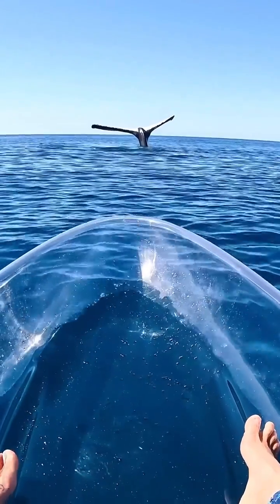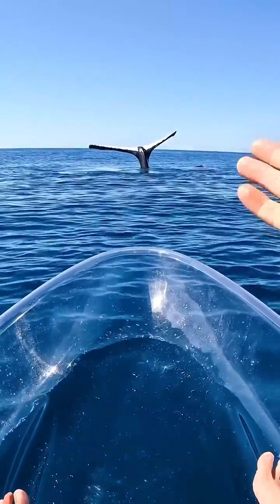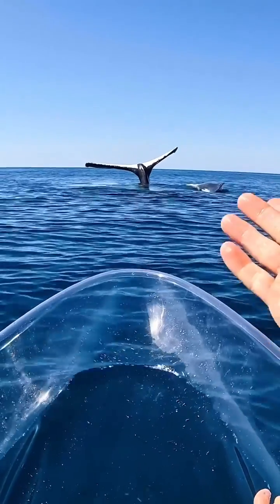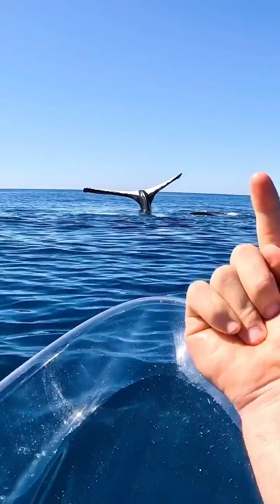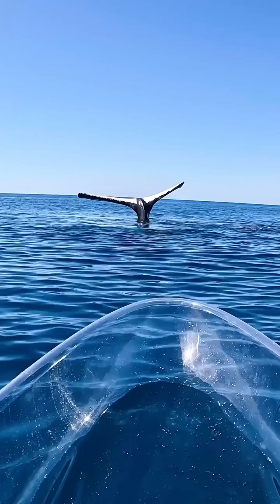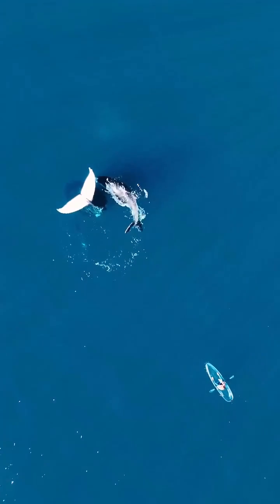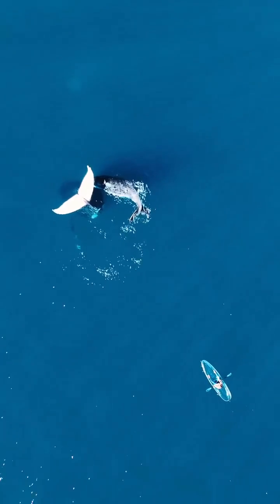Whale tail frozen in the water? Tail sailing.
Discover the Fascinating World of Whale Tail Sailing 🐋🌊

Ever wondered why humpback whales perform their unique tail sailing behavior? Join us on an exploration of this amazing phenomenon and find out why these gentle giants flip upside down with their tails high above the water! 🌴🦋

In this video, we’ll dive into the reasons behind tail sailing, including:

1️⃣ Thermoregulation: Learn how humpbacks use this technique to stay cool in warm tropical waters, just like a natural air conditioner.

2️⃣ Ease of Feeding: Explore how mother whales use tail sailing to make nursing their calves easier and more comfortable.

Plus, we’ll share some rare footage of this behavior in action and reveal why Southern Right Whales do it too!

Join us for an incredible journey into the secret world of whale language and behavior. Don’t forget to give these majestic creatures the space they need when you spot them tail sailing in the wild! 🌊🐳